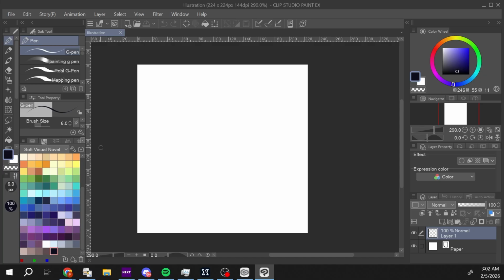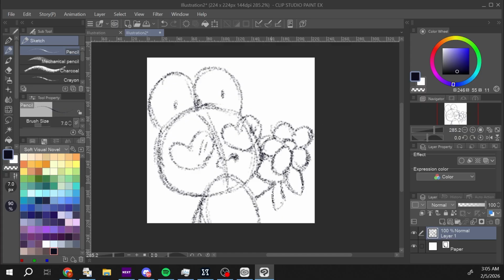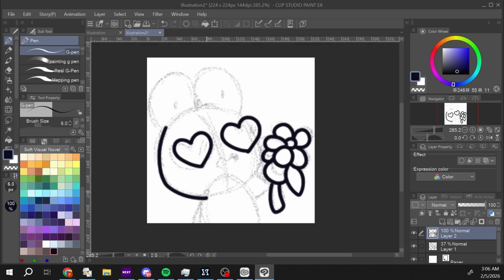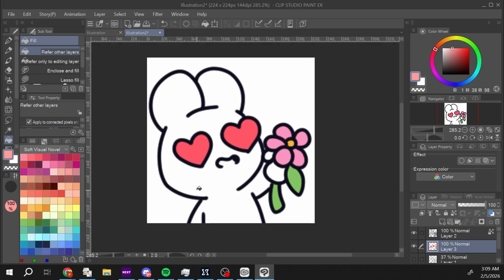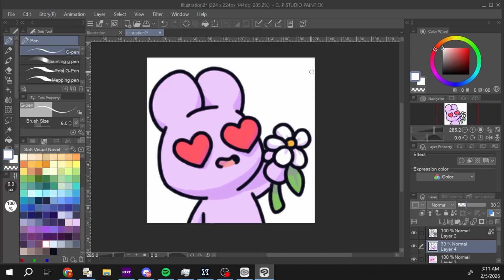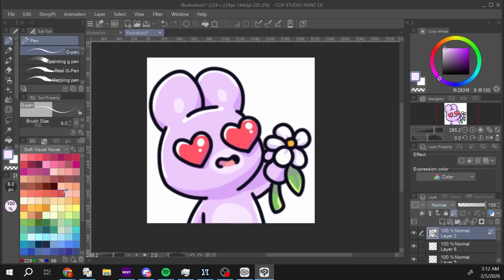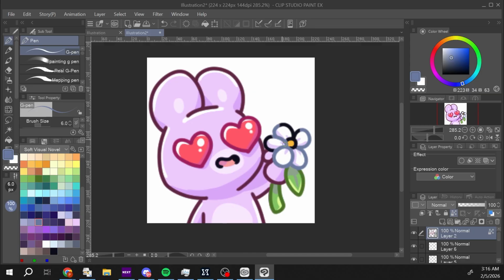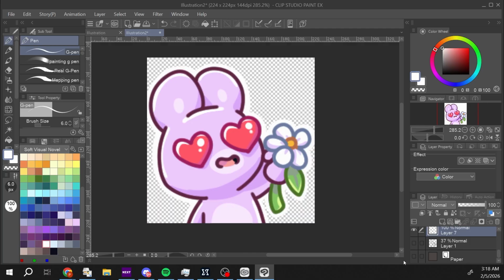Twitch Emotes are SUPER EASY to make.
Howdy today we are gonna be making a fun little emote as I walk  you through my process!